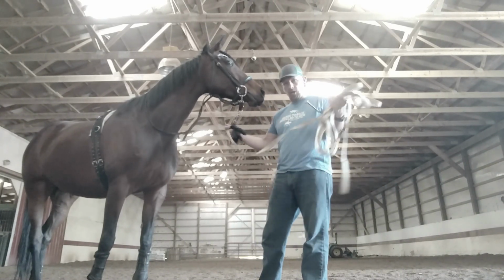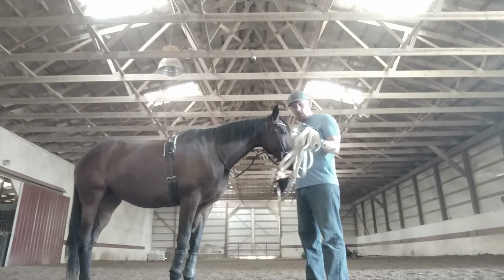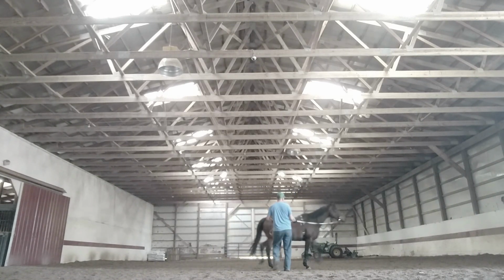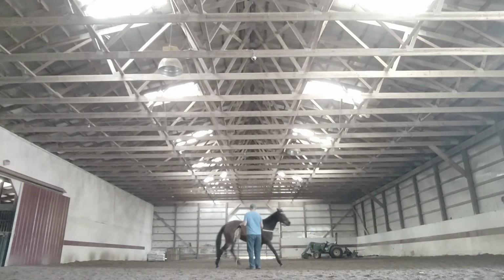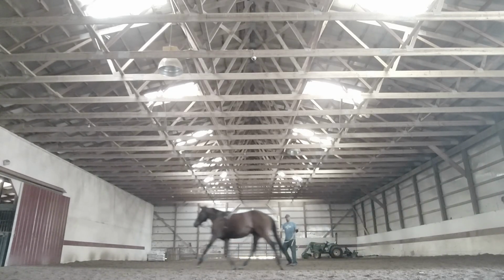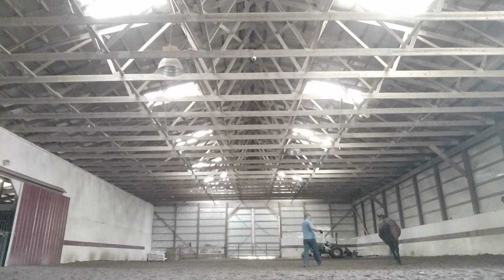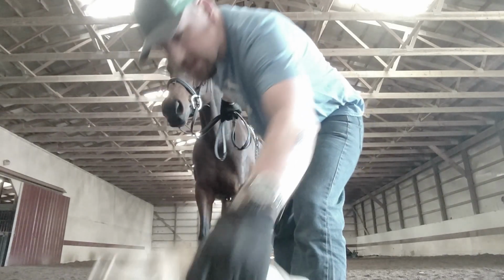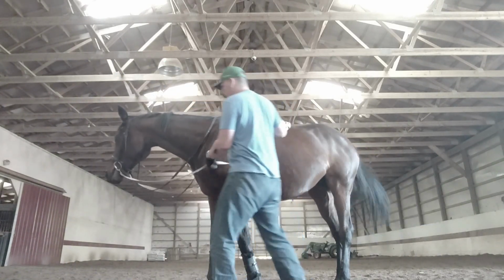Step 1 to Prepare Your Horse for Ground Driving